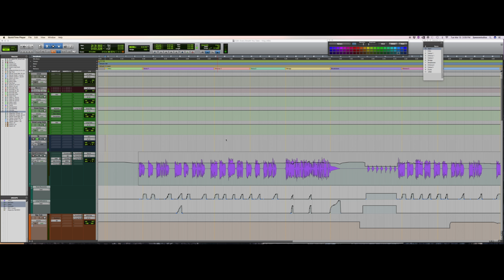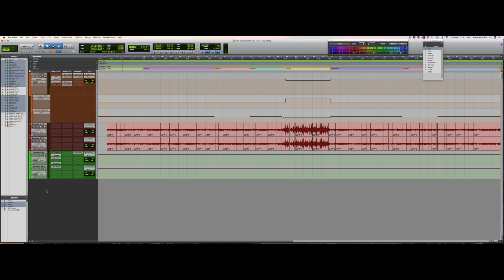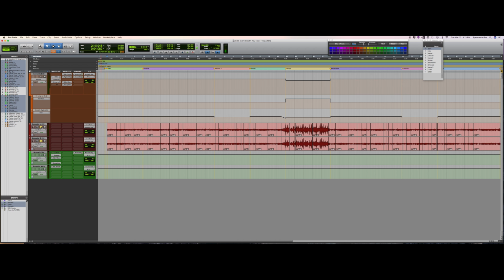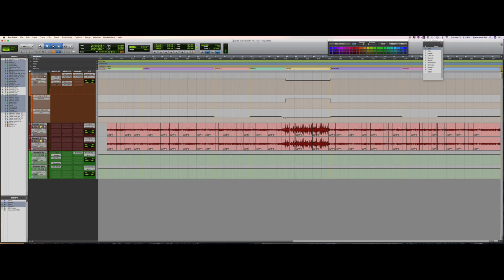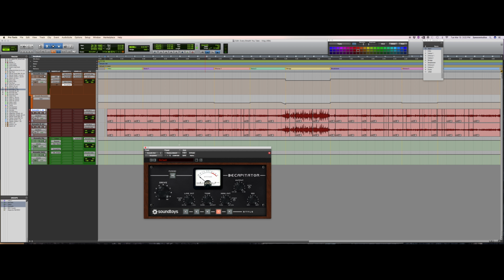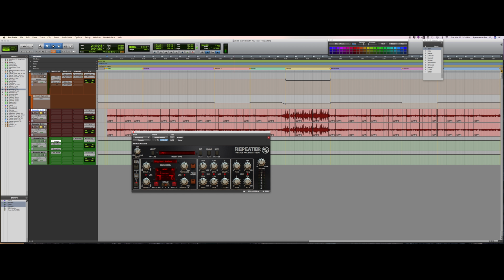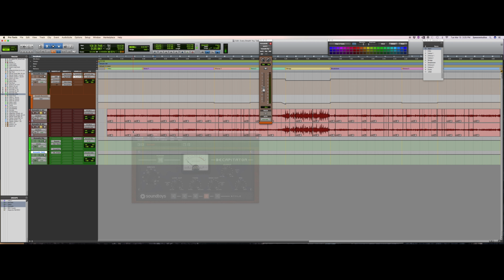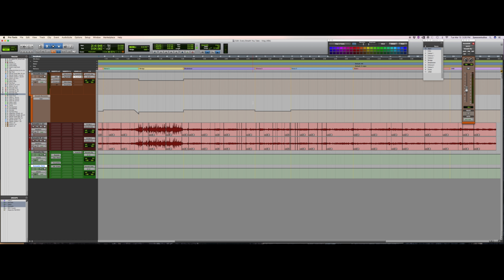Mixing With Delays, Part. 1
In part 1, I got through the steps in setting up and using a distorted ping-pong delay on an acoustic guitar within Protools 2018.